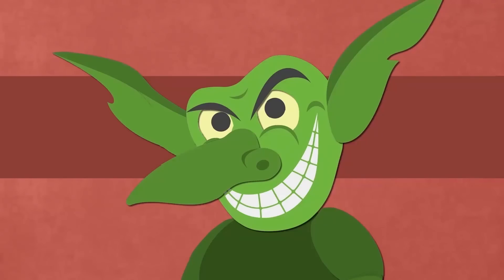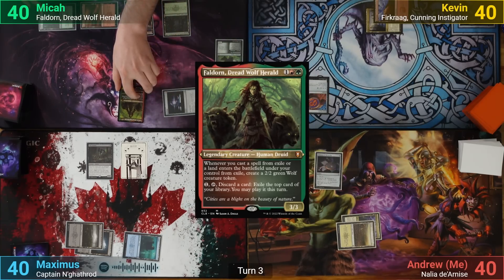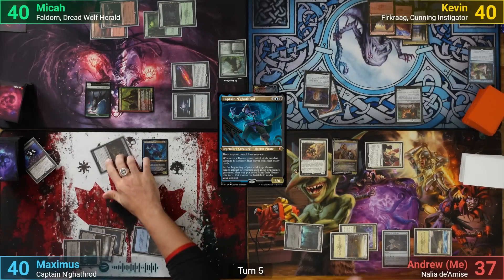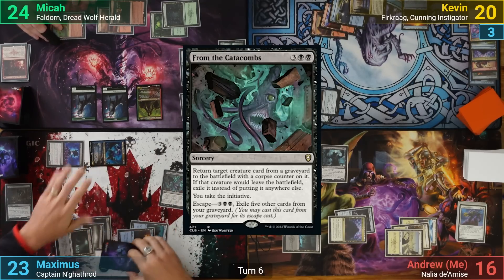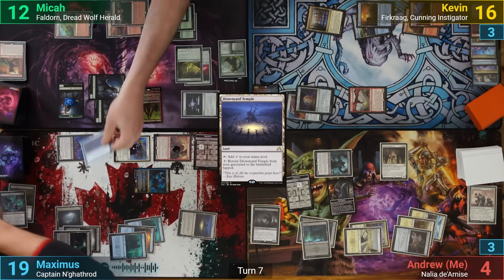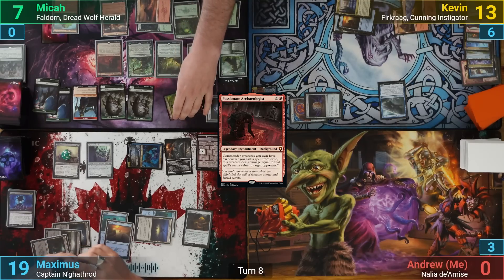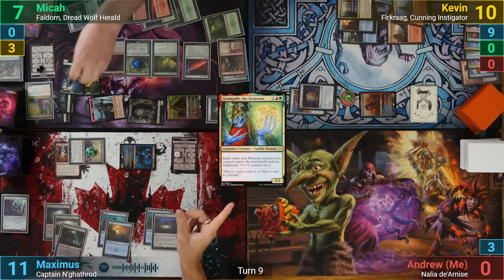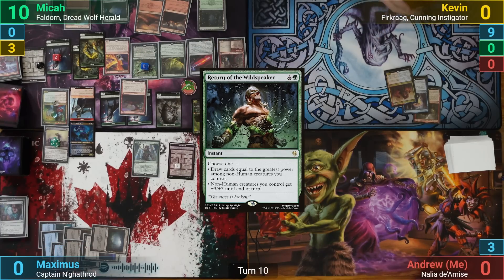Precon-a-palooza! Faldorn vs Firkraag vs Nalia vs Captain N'ghathrod EDH / CMDR game play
►Use the promotional code: MTGMUDDSTAH at CoolStuffInc and FACE TO FACE GAMES to get 5% any order! (some exclusions may apply)